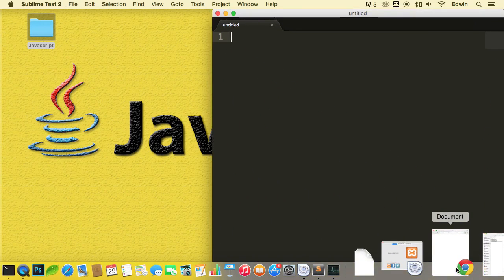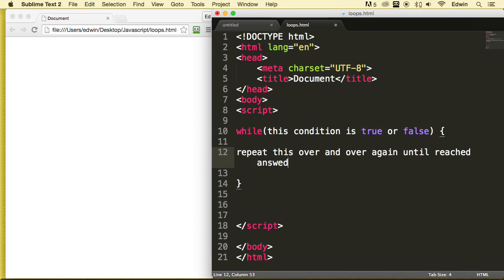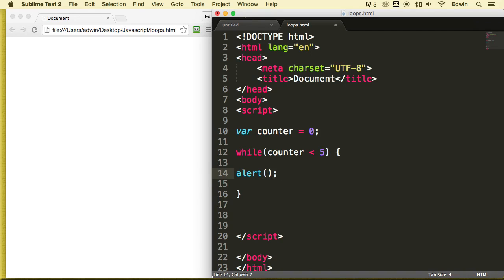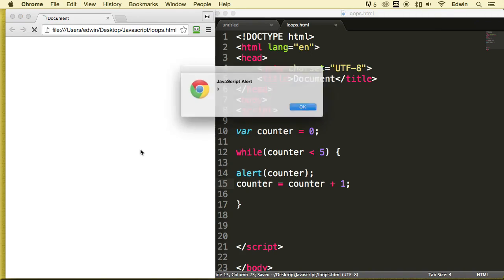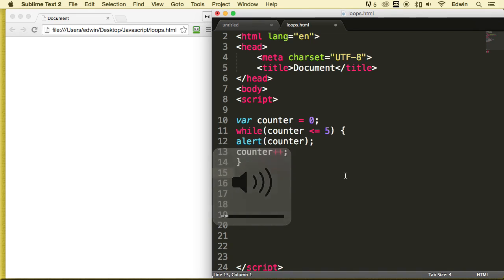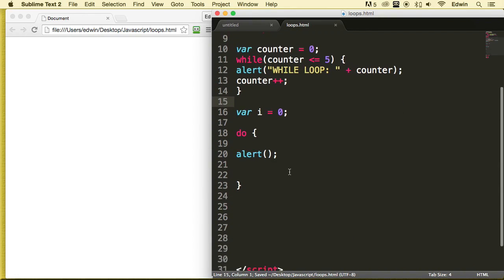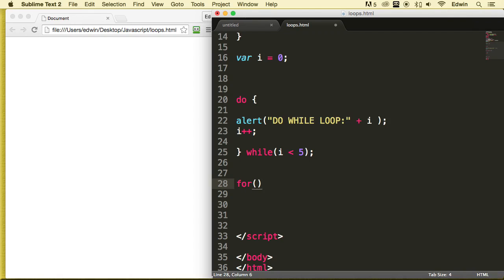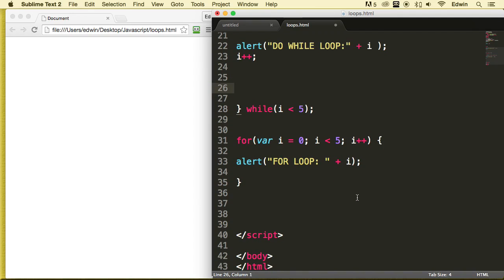Loops in JavaScript